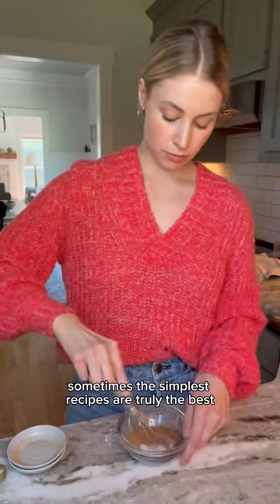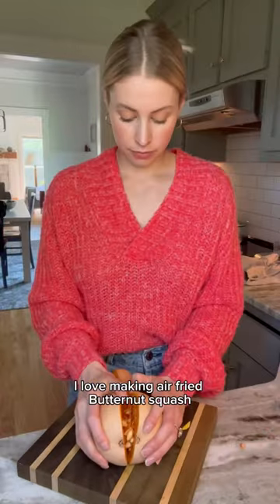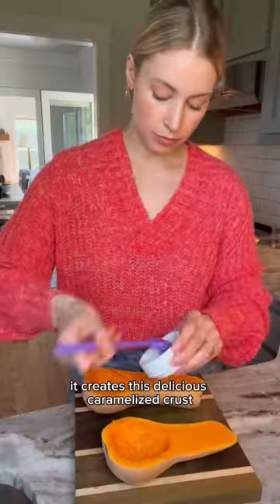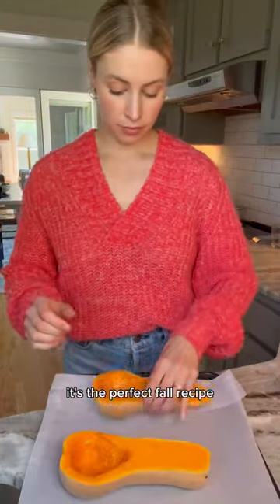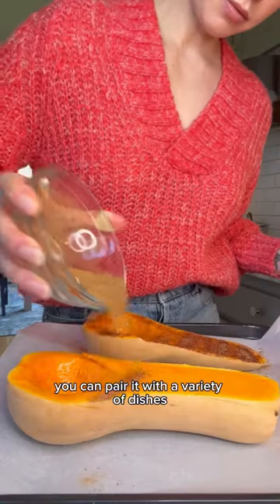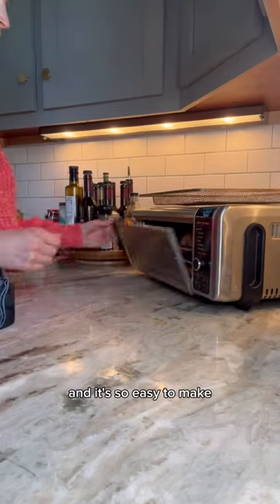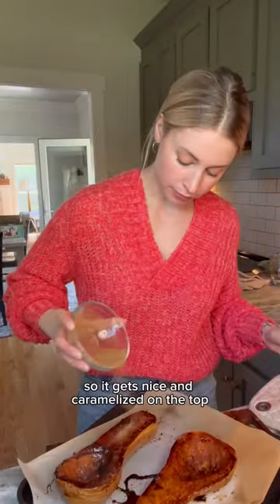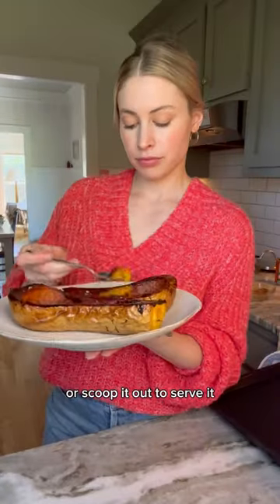Air Fryer Butternut Squash Halves 🍂🙌🏼 Full recipe is on my blog!